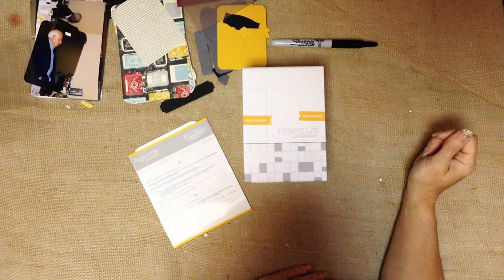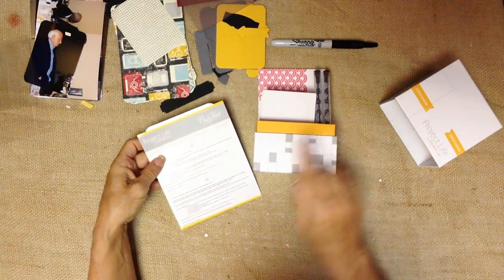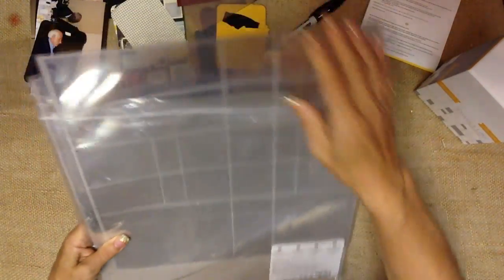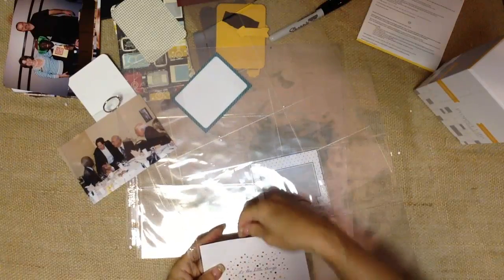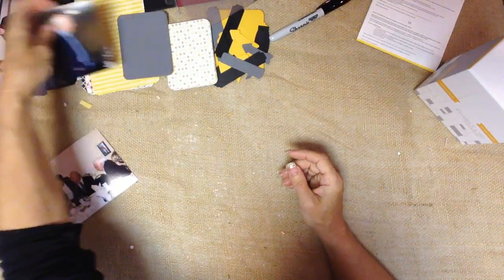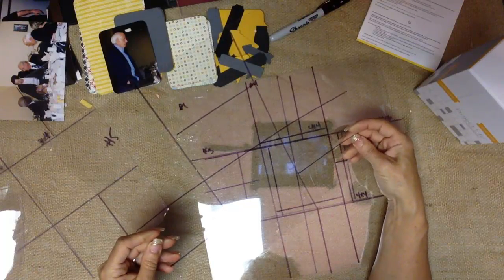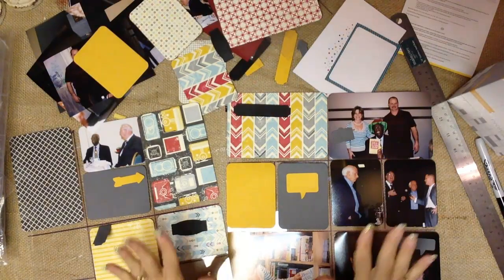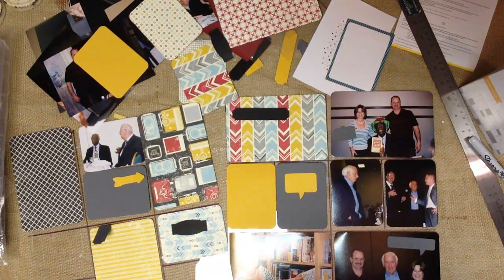How to Create Acetate Templates for Project Life by Stampin' UP!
Learn how to use heavy acetate (window sheets) to create 12x12 templates and smaller templates to use with Project Life by Stampin' Up!

Learn how you might receive these as a part of my virtual and live Project Life kick off events